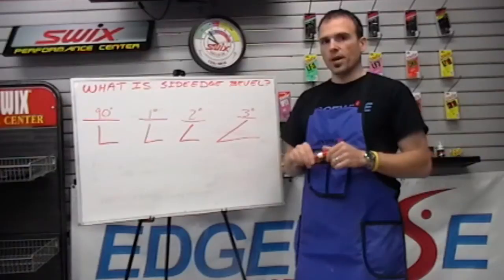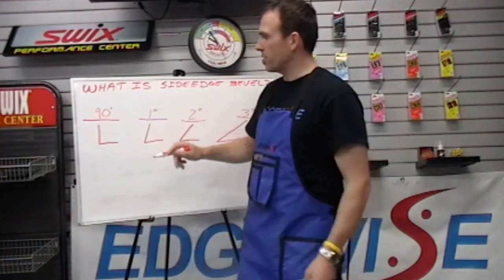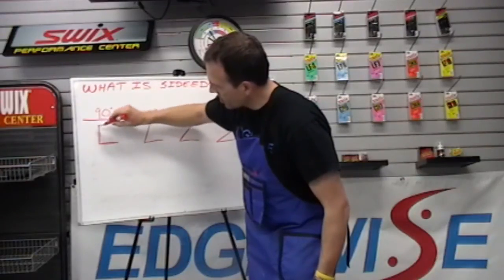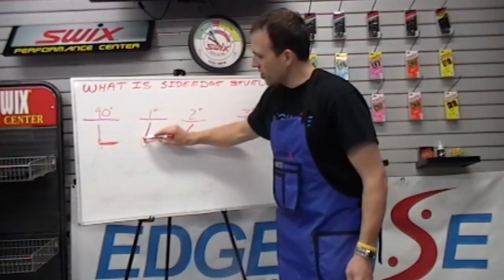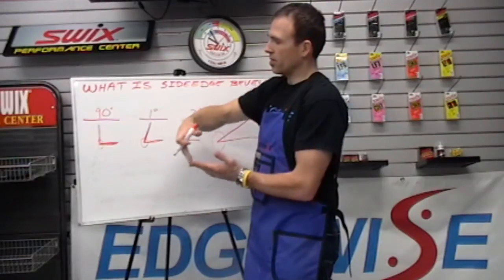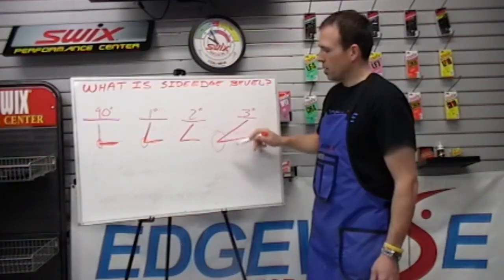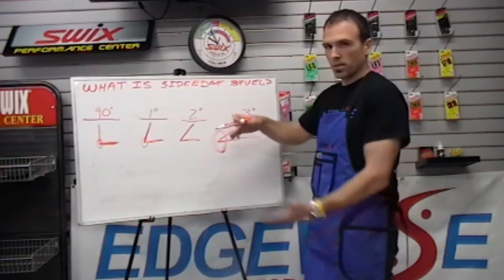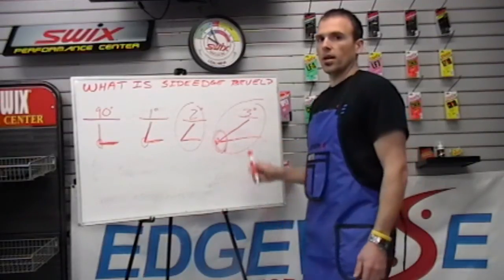SIDE EDGE BEVEL DEMO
what is side edge bevel, sharpening race skis, how does side edge bevel work